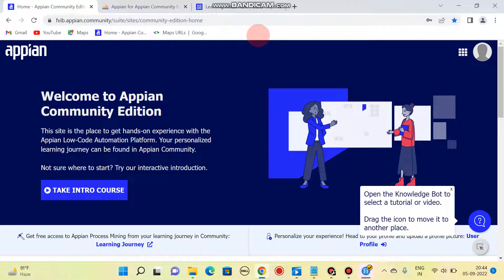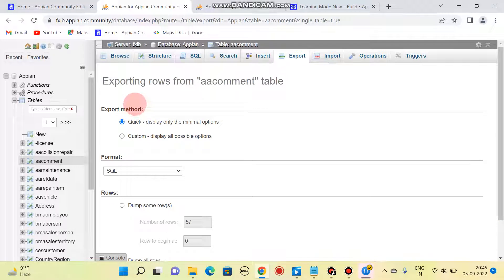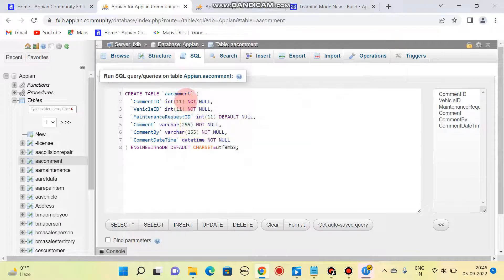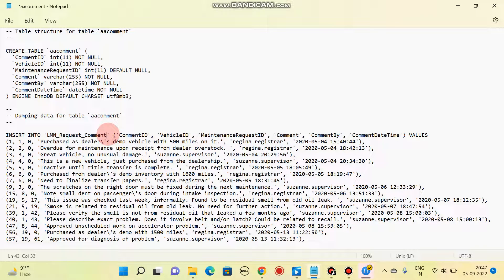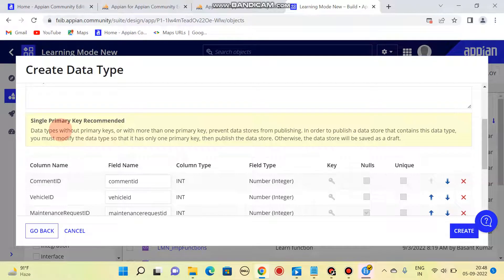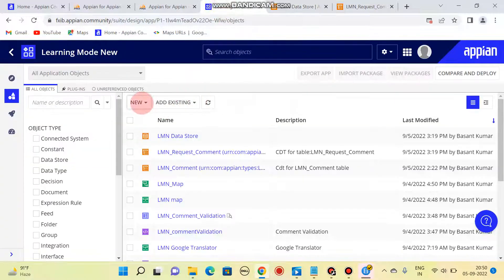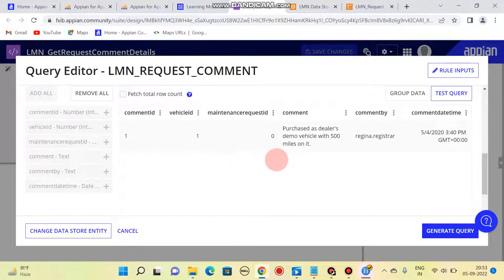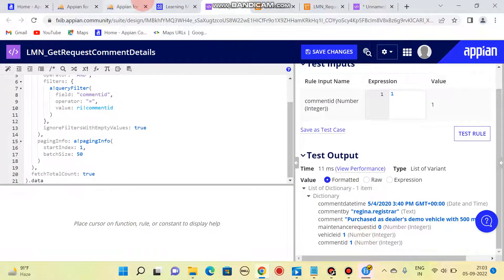How to Create Table, CDT and Expression in Appian